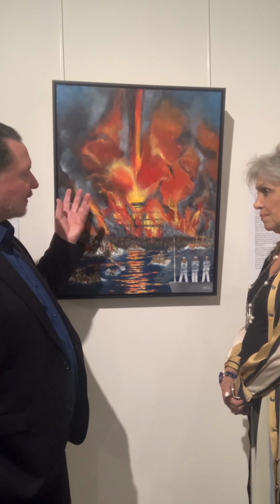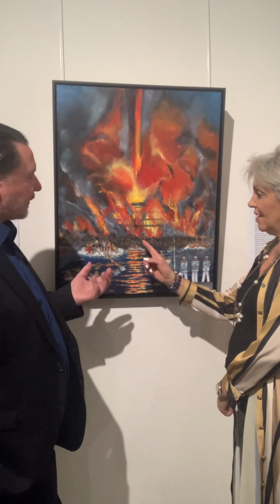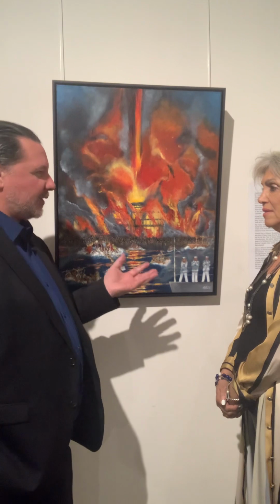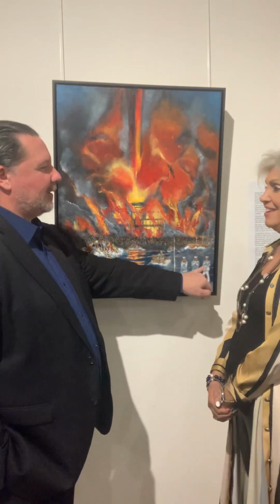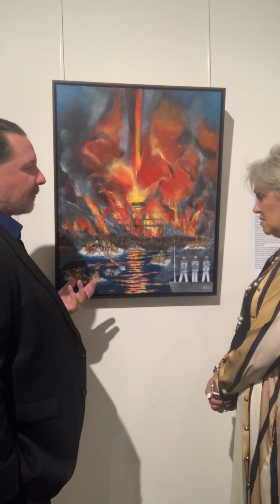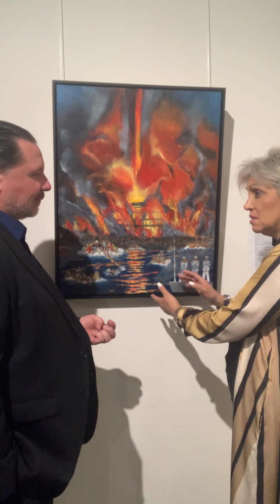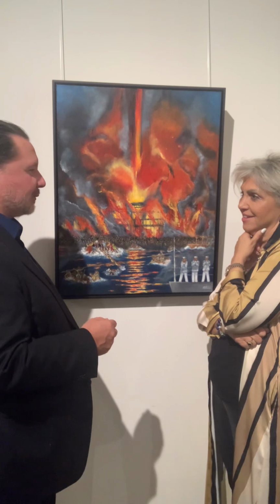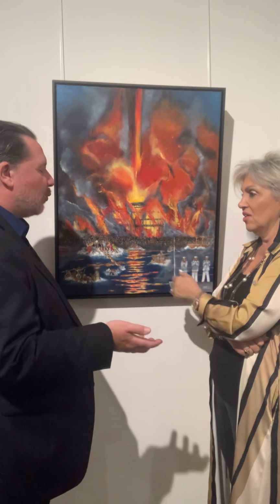Smyrna Ablaze with Dr. Panayiotis Diamandis